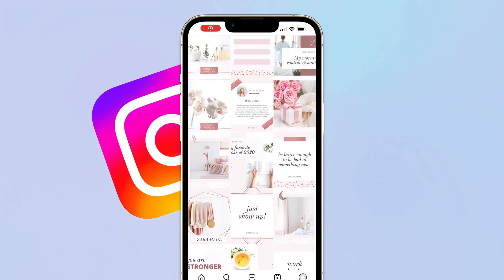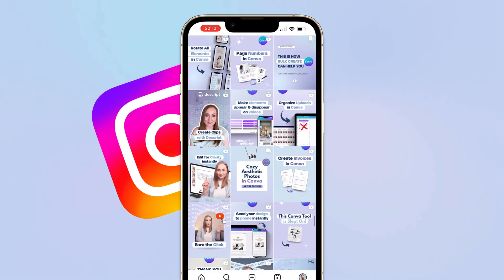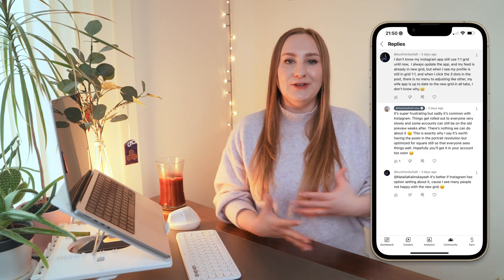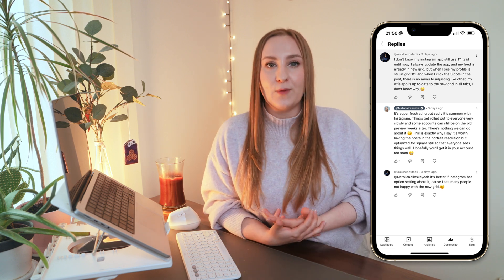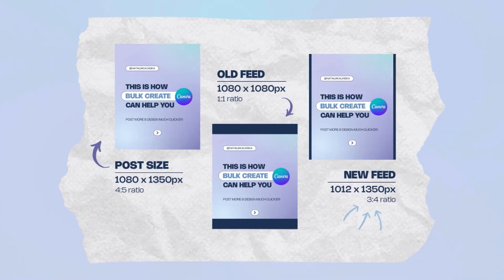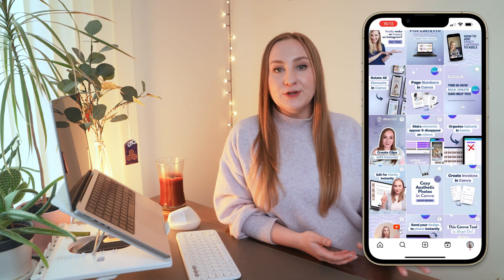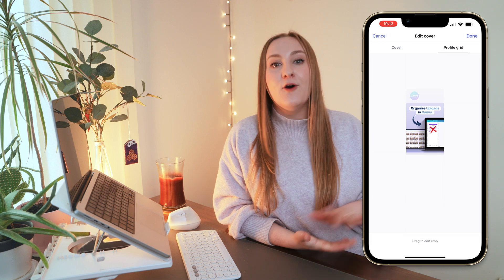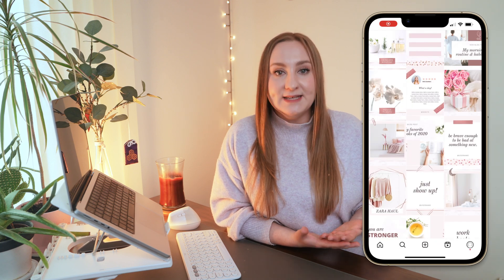Instagram Just Fixed the Grid! New Ratios, FREE Templates + Design Tips with Canva [Tutorial]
Instagram changed again and this time, it might actually be good news. In this video, I’ll show you what’s new, whether you should switch to the 3:4 size or still use the square post on Instagram, and how to design posts for Instagram that still look great (even if your profile hasn’t updated yet). I’ll also walk you through the differences in Canva and give you free templates to make the whole thing way easier. It's the continuation of the new Instagram grid updates from January 2025.

⏳ TIMESTAMPS:
00:00 - Intro
00:30 - Old vs New Instagram Grid Explained
01:43 - New Instagram Post & Reel Dimensions
03:25 - How to Adjust Thumbnails for the New Grid [Instagram Tips]
04:16 - Canva Tutorial to Design Instagram Posts for New Grid
10:52 - More Instagram Updates to the Grid Announced